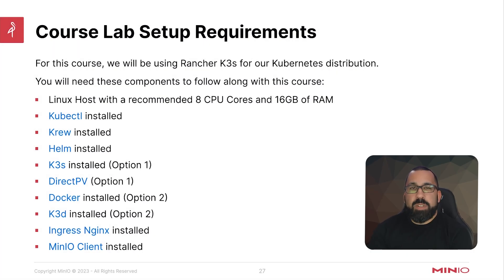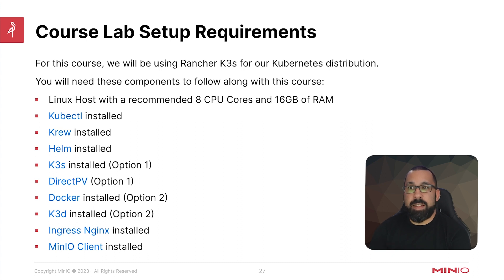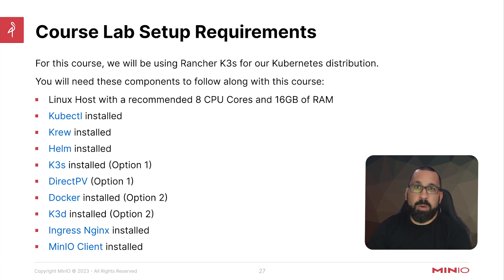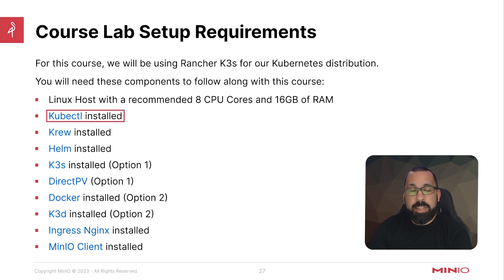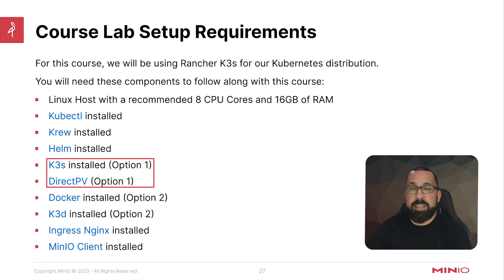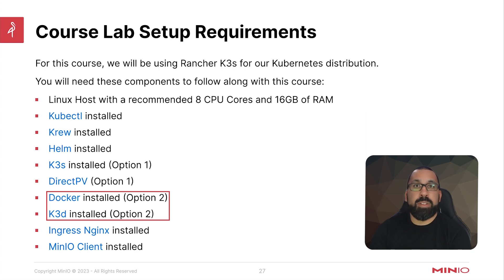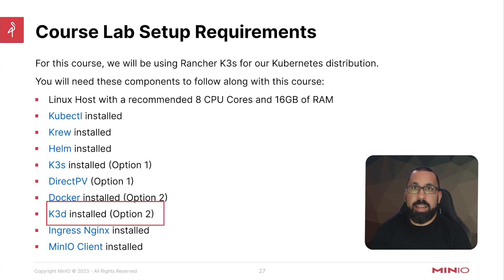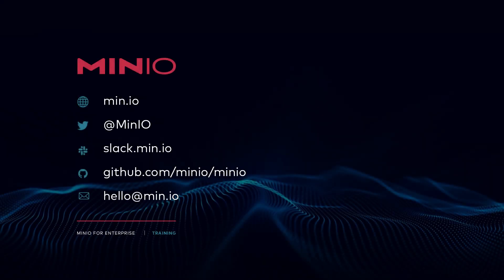MinIO Operator - Kubernetes Lab Setup: Lab Setup Requirements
At the end of this eleven video series students will have a working Kubernetes environment that can be used to do labs with the MinIO Operator. This is the second video in the series and provides an overview of the lab setup requirements.

This video series is Module 2 of a 3 part series:
- Module 1 provides an overview of Kubernetes as it relates to MinIO cloud native object storage
- Module 2 walks students through the series of steps to deploy a Kubernetes environment that can be used for the MinIO Operator labs.
- Module 3 uses the lab environment you build in this module to run a series of labs on the MinIO Operator. If you already have a working Kubernetes environment, you may be able to skip this module.

The eleven videos in Module 2 include:
1. Introduction and Overview
2. Lab Setup Requirements - this video!
3. Installing Kubectl
4. Installing Krew
5. Installing Helm
6. Setting up K3s
7. Installing DirectPV
8. Installing Docker
9. Installing K3d
10. Installing Ingress Nginx
11. Installing the MinIO client